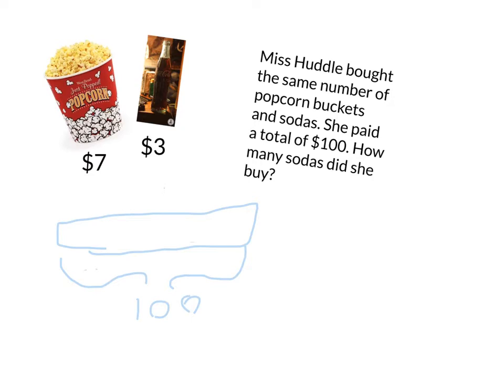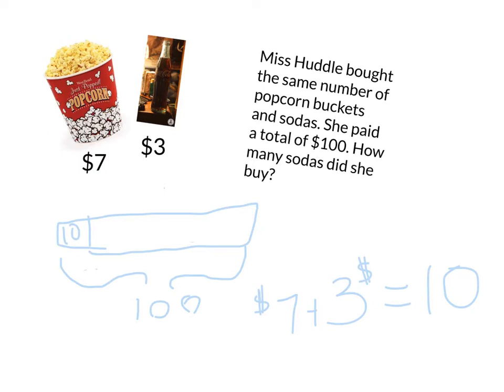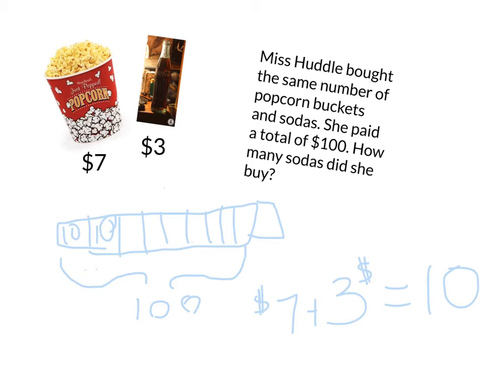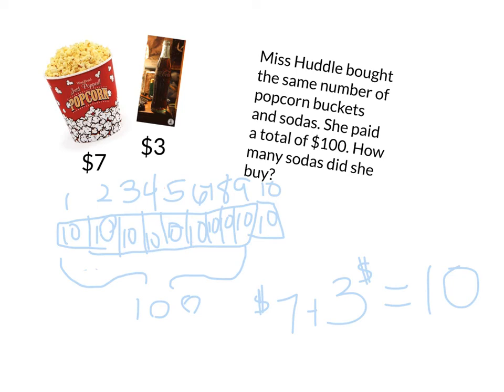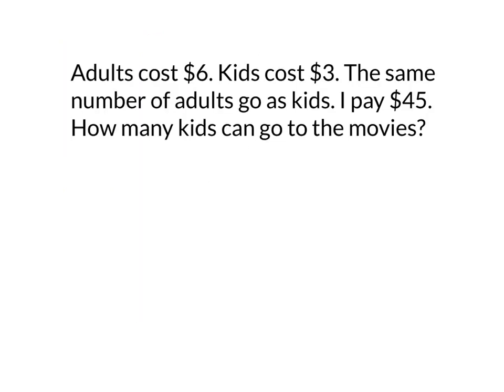Multiple Step Word Problems at the Movies